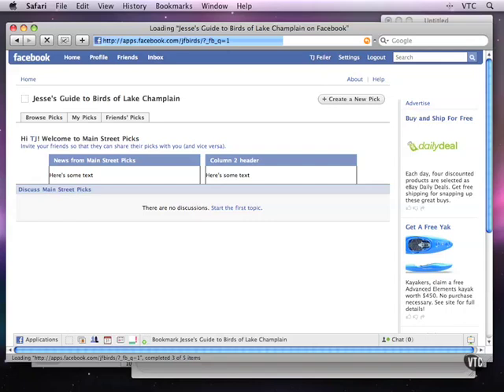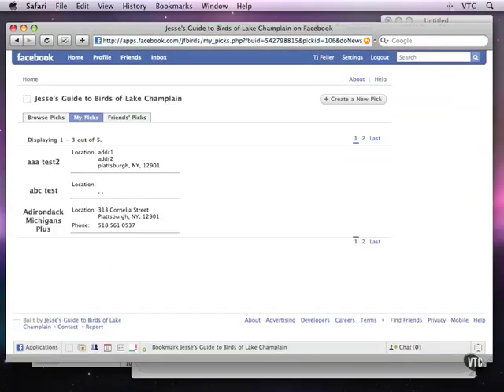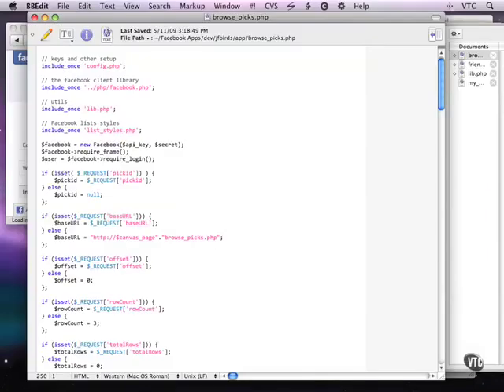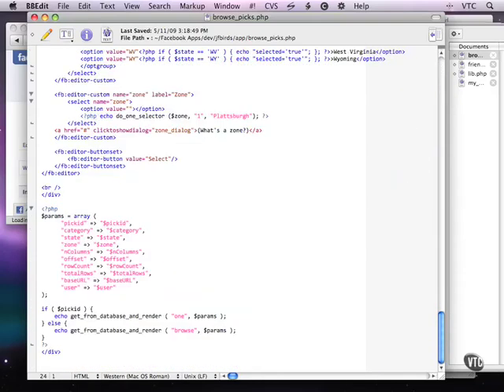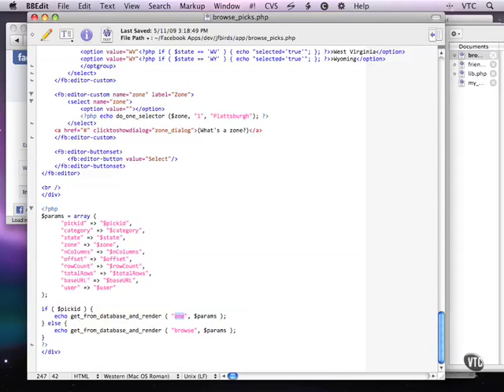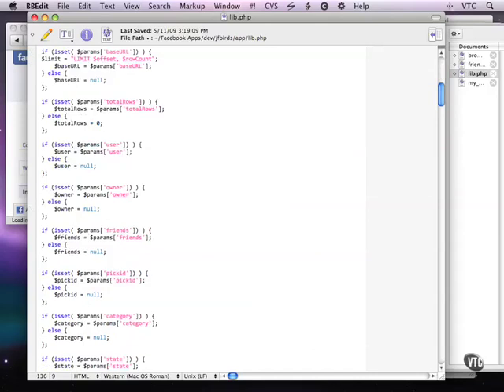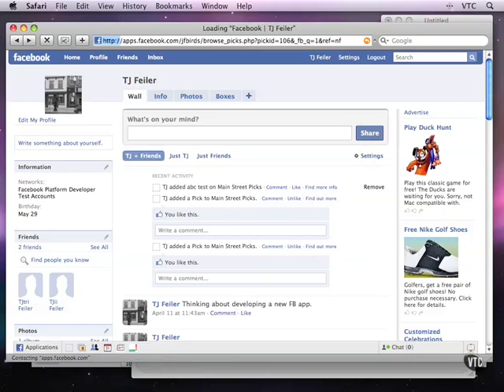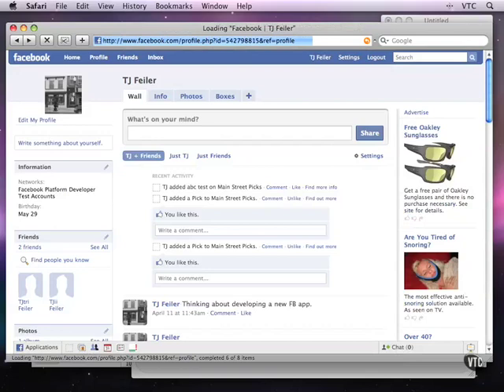Using News Feeds PART6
Using News Feeds